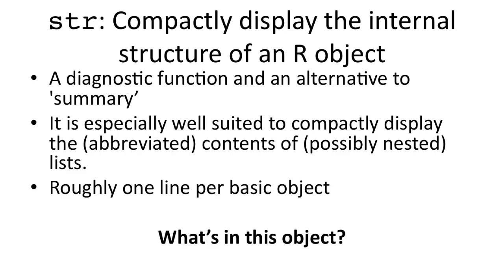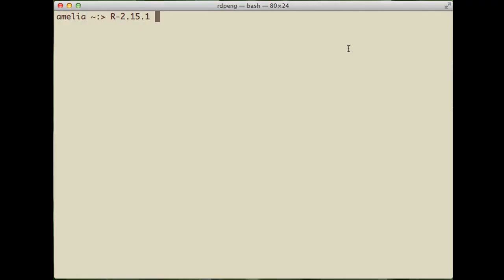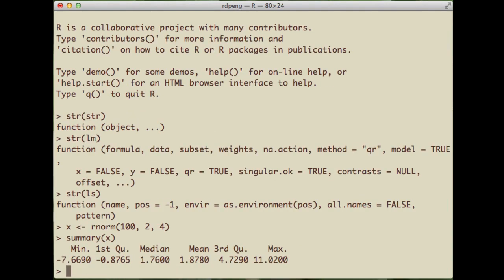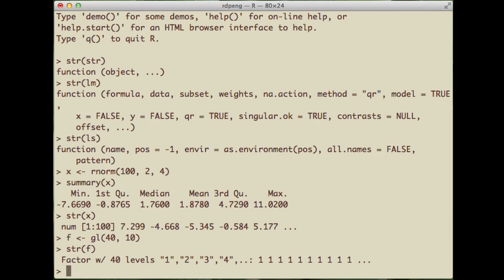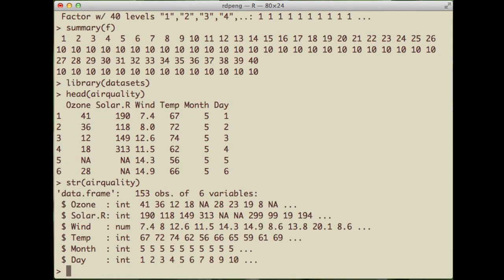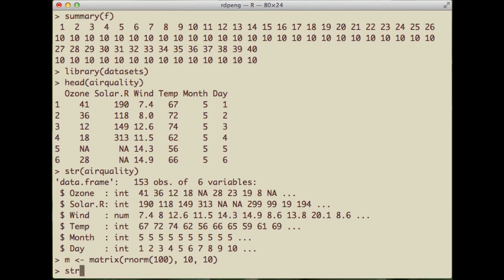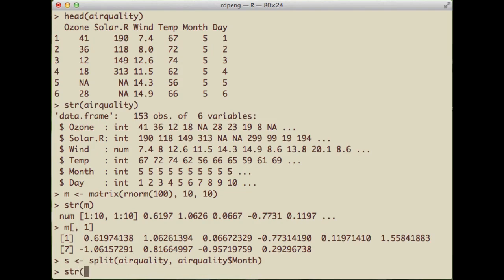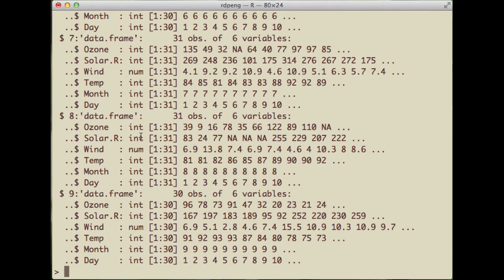R str Function